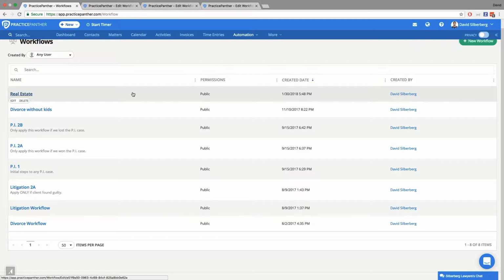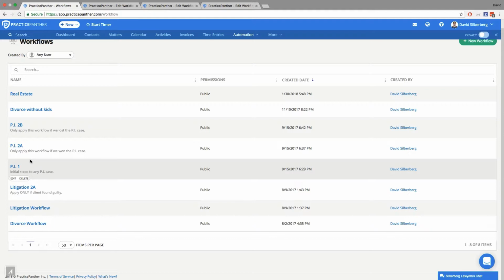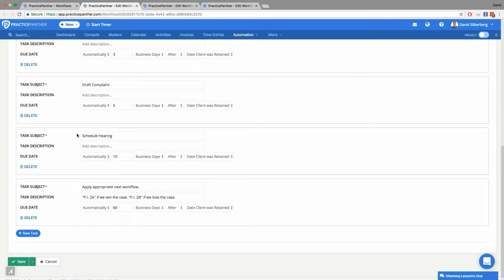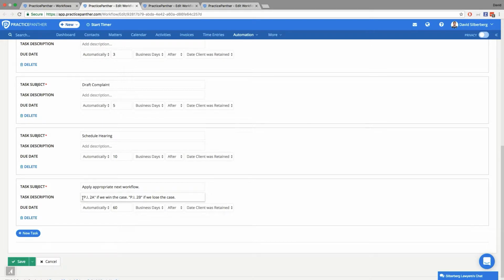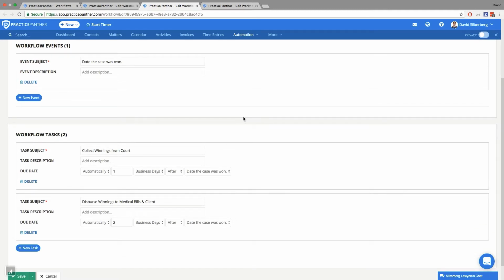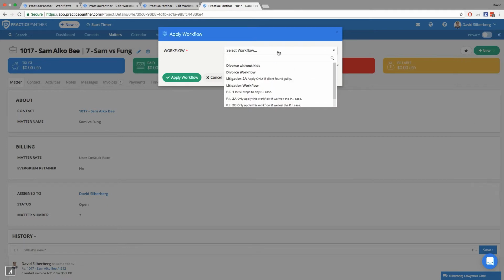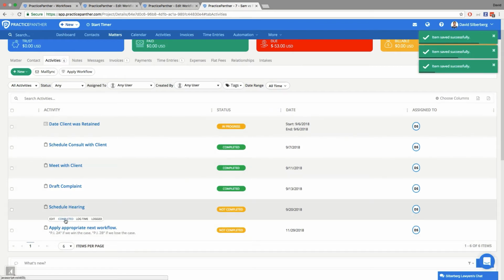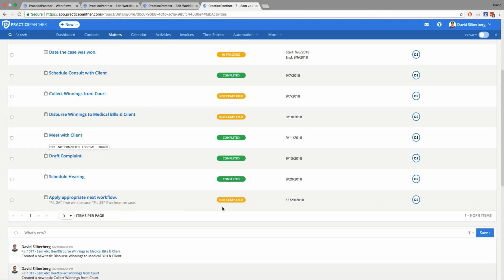Branching Workflows Tutorial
Learn how you can branch one workflow into another so you can create task lists for any possibility that comes your way!